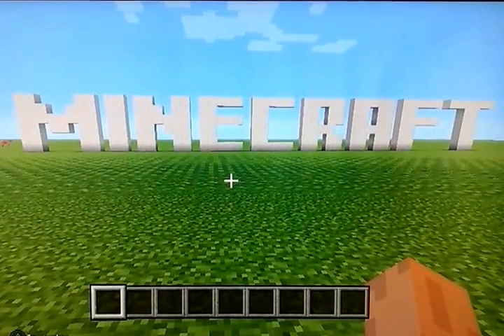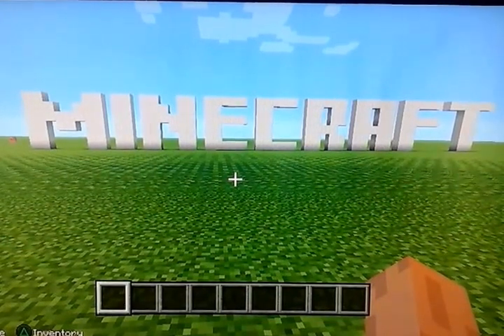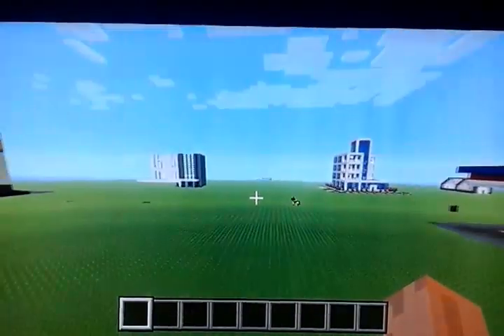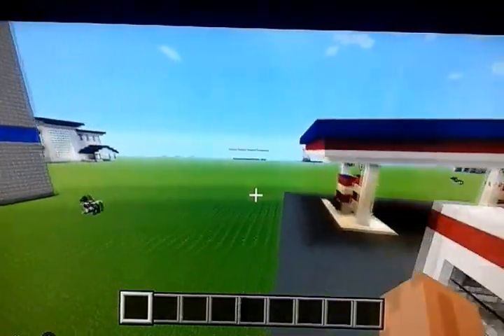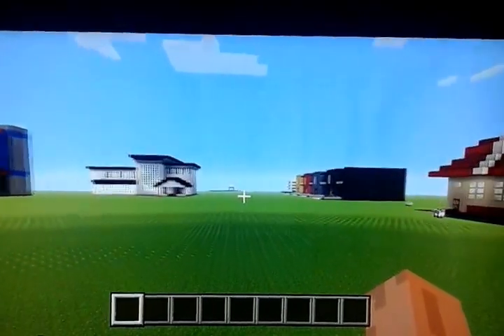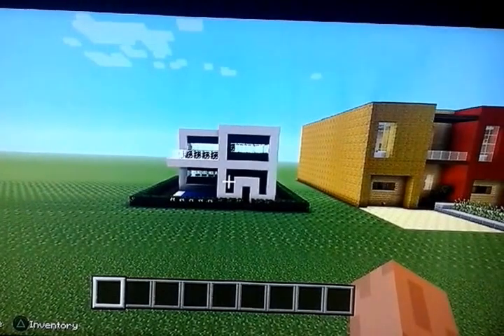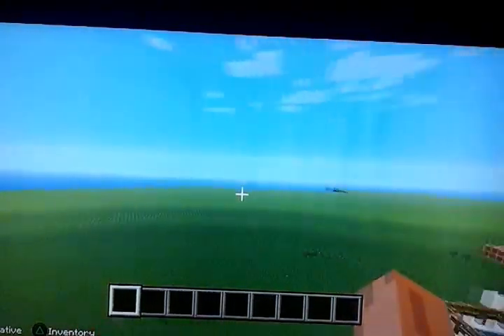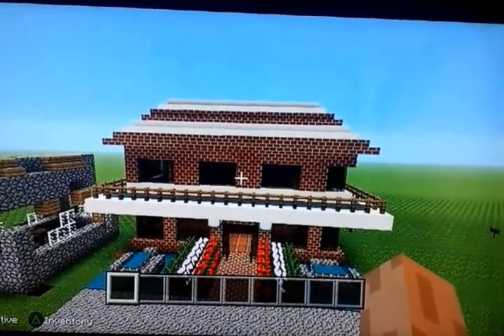✔✔My Youtube upload tour✔✔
I hope this video was helpful on my youtube upload tour.